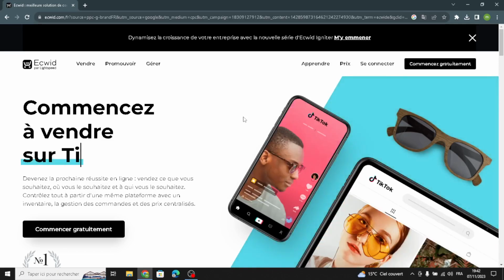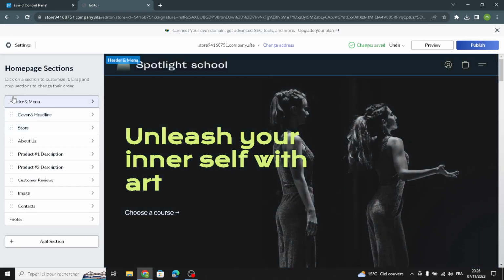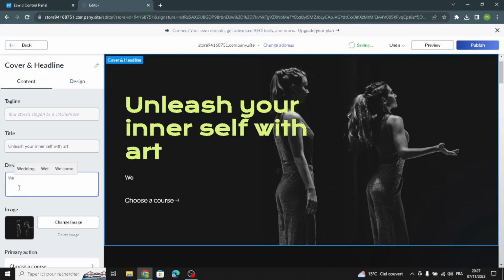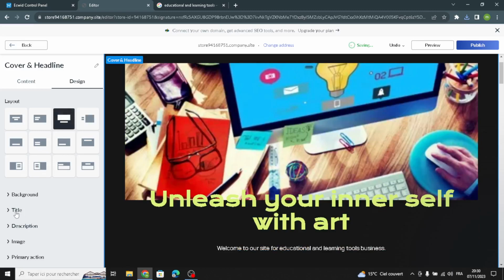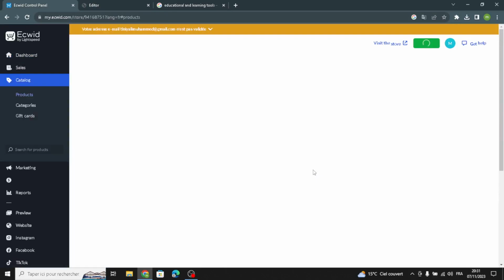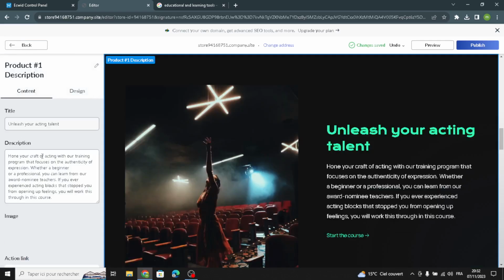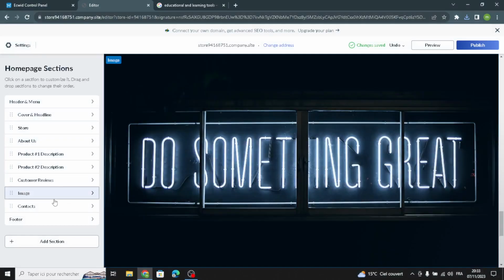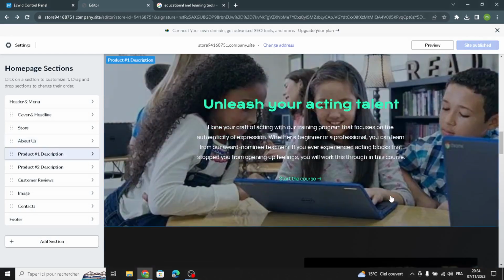How to Create a Professional Educational and Learning Tools Ecommerce Website on Ecwid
in this video we discuss :

Discover the steps to set up an online store featuring a variety of educational and learning tools using Ecwid. Learn to showcase diverse resources such as books, educational kits, software, and teaching aids, creating a user-friendly platform for educators, students, and parents to find quality tools that facilitate learning and skill development.